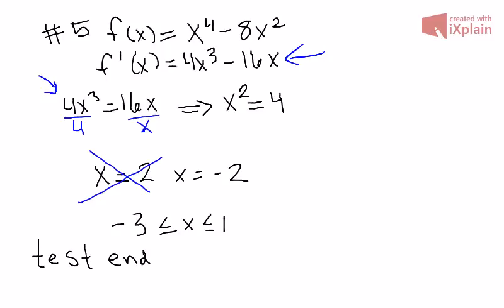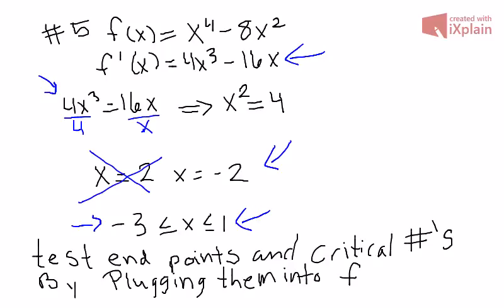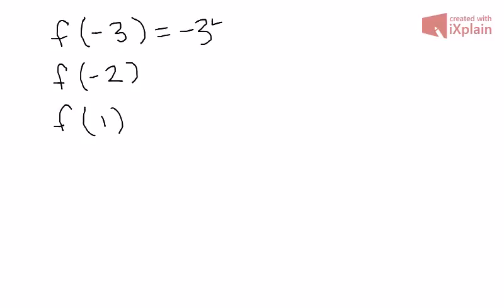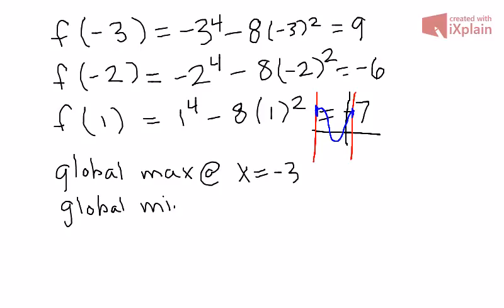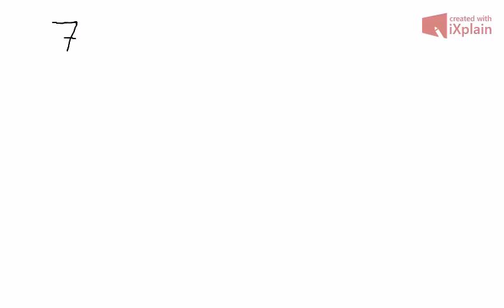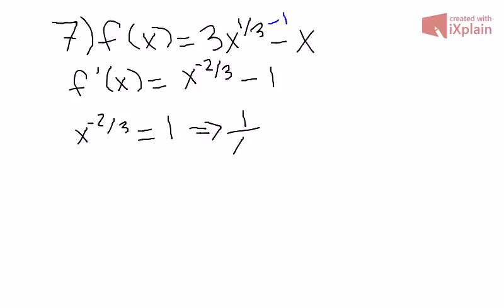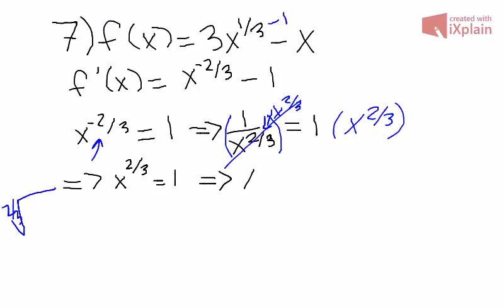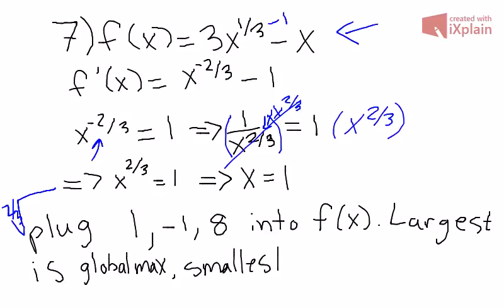Jamie's Calc 4.2 part 1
Global Maximum/Minimum